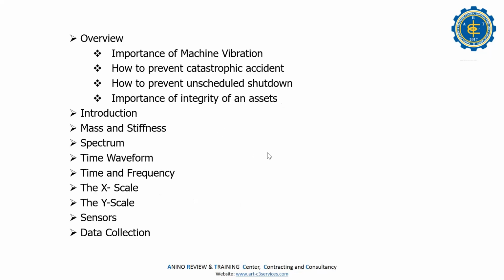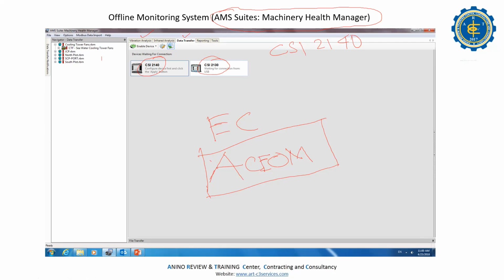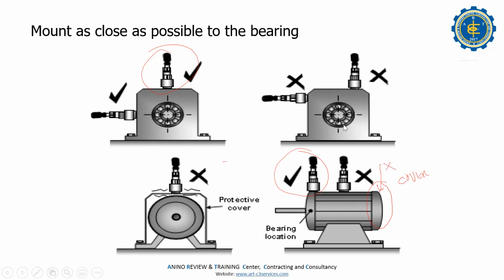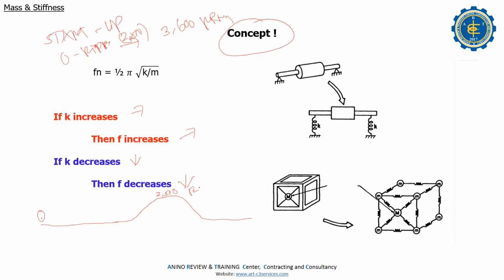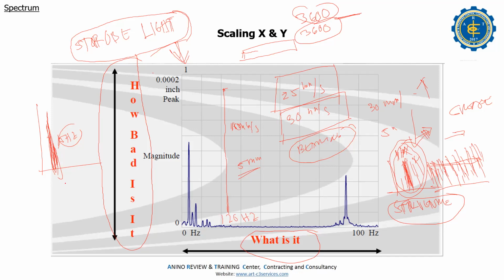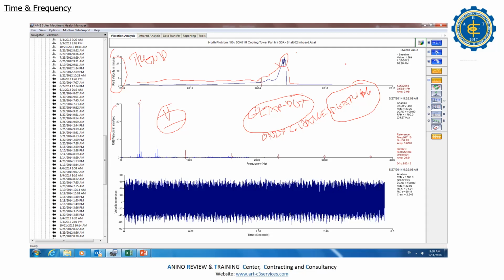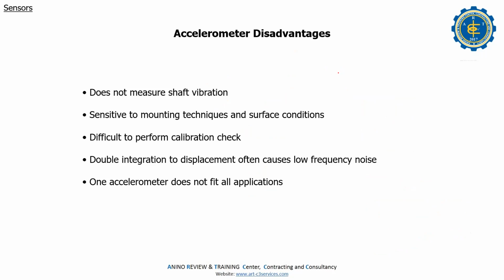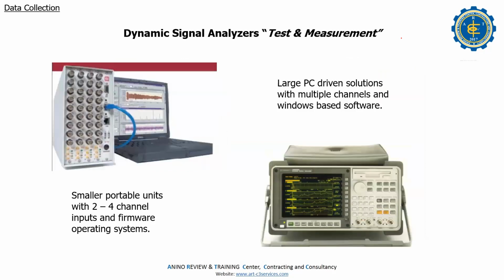Basic Vibration Analysis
ANINO Online Review Center